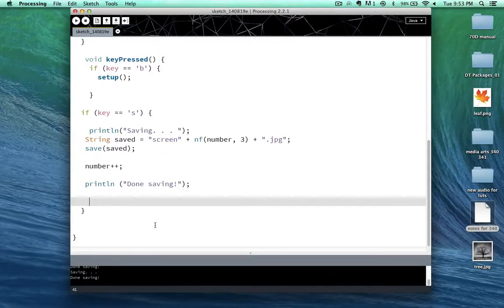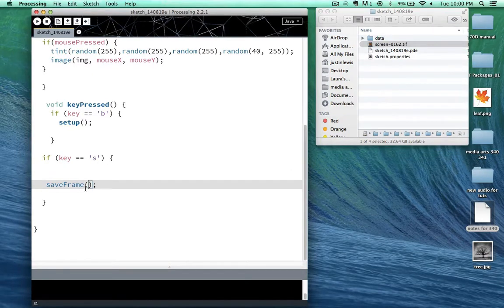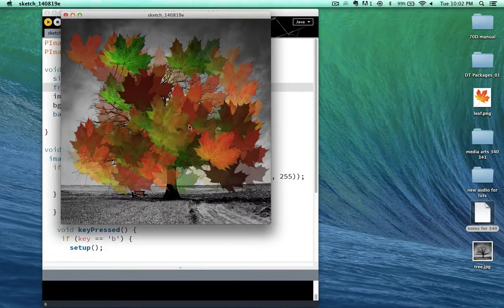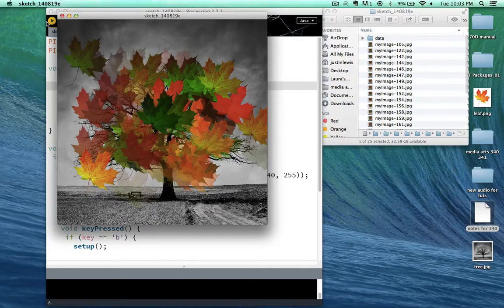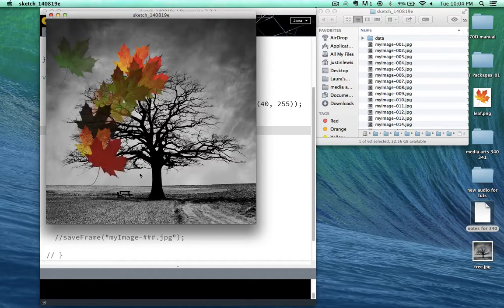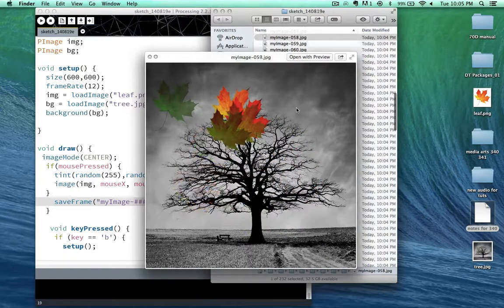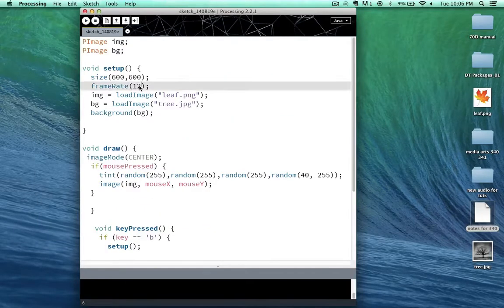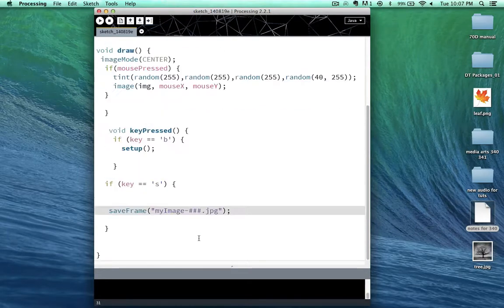Processing Tutorial 9